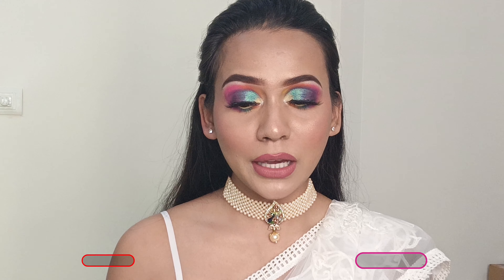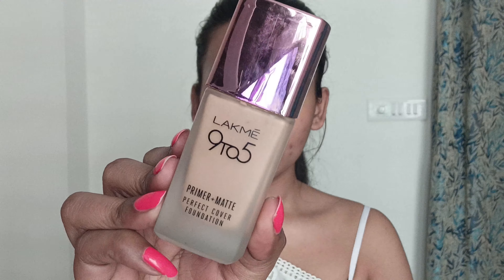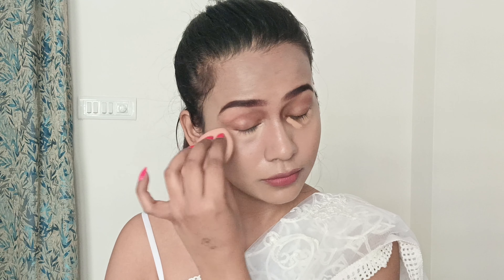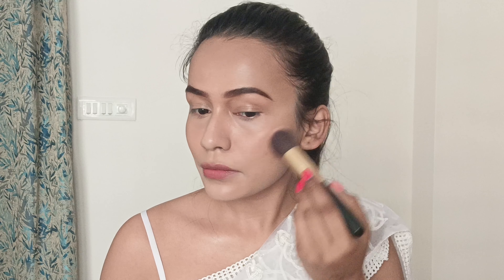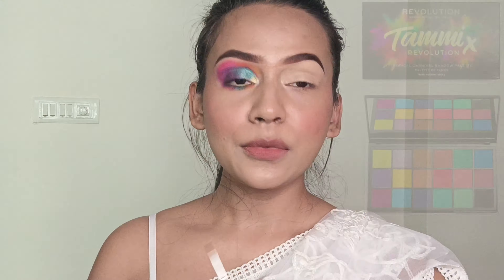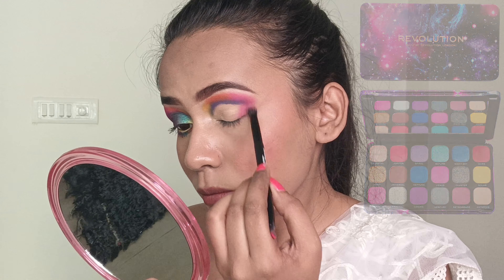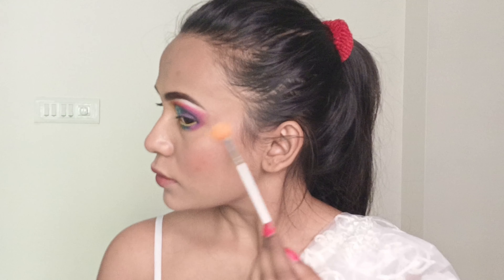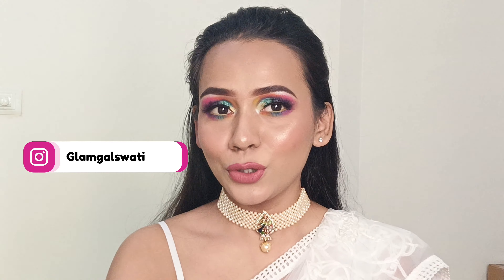Colourful Eyemakeup | Happy Women's Day | Glamgalswati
Happy women's day to all the beautiful women out there !!!
It's a day to celebrate our  achievement, accomplishment and that too, what we were told we couldn't do :p
so I've created this look today and the products, I used, their details and links are mentioned below, so just enjoy the tutorial :

~ Lakme Peach Milk Ultra Light Gel
~ Revolution Relove Super Matte Primer
~ Lakme 9 To 5 Primer + Matte Perfect Cover Foundation - N260 Neutral Honey
~ Wet n Wild Photo Focus Concealer - Medium/Deep Tan
~ Makeup Revolution Conceal And Define Concealer - C8
~ Mars Trend Setting Powder - Banana
~ Jacqueline USA Perfect Glow Contour Face Palette - 02

~ Makeup Revolution Highlight Reloaded - Make an Impact
~ Makeup Revolution Forever Flawless Constellation Eyeshadow Palette
~ Makeup Revolution Forever Flawless Bird Of Paradise Eyeshadow Palette
~ Makeup Revolution Forever Flawless Hydra Dolphin Eyeshadow Palette
~ Makeup Revolution X Tammi Tropical Carnival Shadow Palette
~ Insight Cosmetics Multi-Use Loose Eyeshadow - Marine
~ L.A. Girl Shockwave Neon Eyeliner - Screamin
~ Makeup Revolution Big Lash Waterproof Volume Mascara
~ Swiss Beauty 3d Studio Effect Eyelashes - Royal
~ Jewellery - Roposo Pop Store
(Link isn't available)
~~~ Let's get connected ~~~
INSTAGRAM (I'm always active here :p)

Untill next time,
Much love
xoxo !